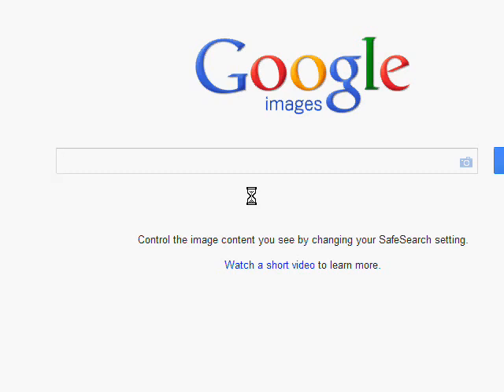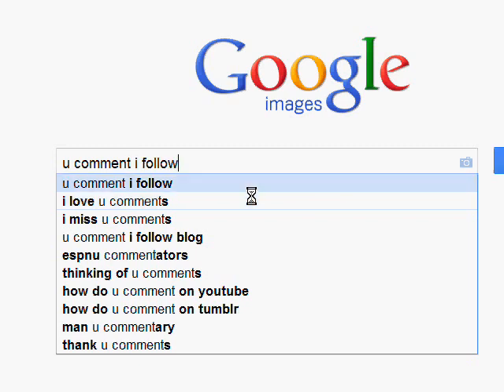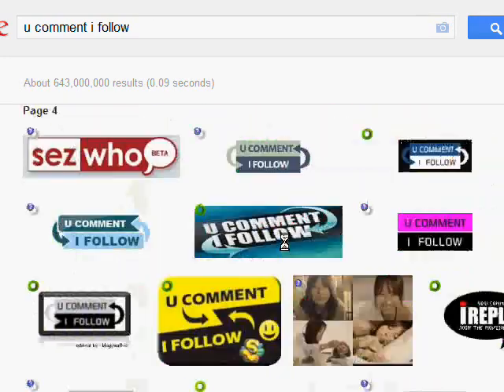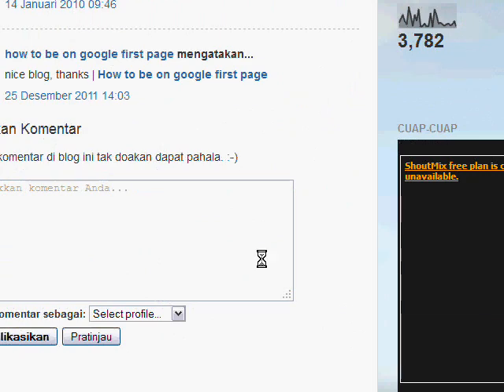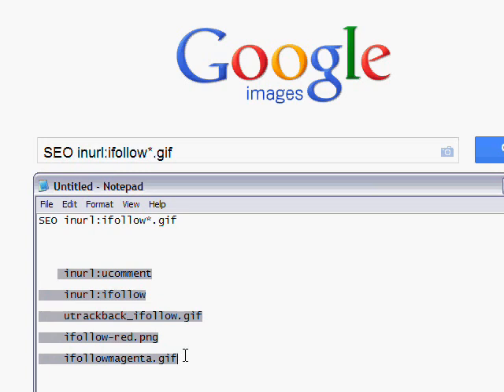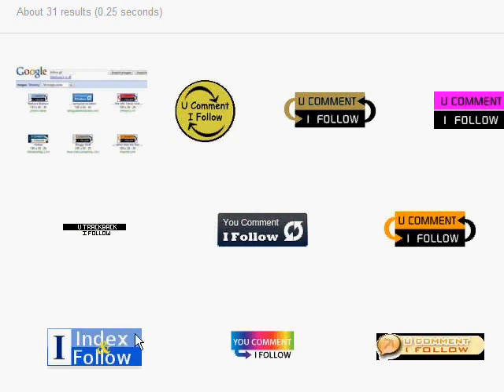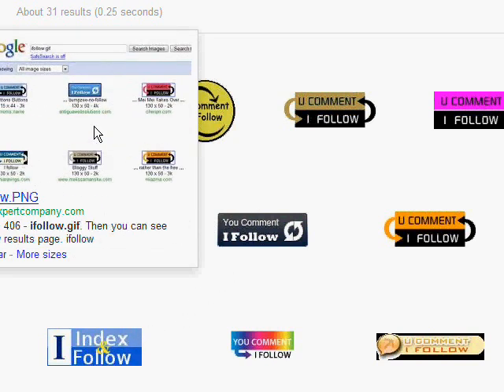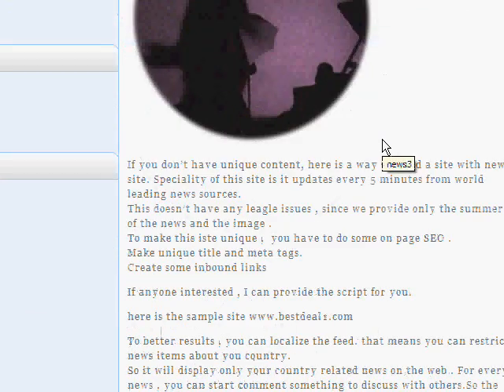How to Find Dofollow blogs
Majority of the bloggers and website owners on web get stuck with just one issue most of the time which is -- how to find dofollow blogs. This is a regular part of their link building exercise. This is because of the only fact that most of the search engines today gives maximum weightage to the dofollow links in calculating the ranks for websites and web pages. Although, a nofollow link is not that bad always as you can get lots of referral traffic if you have been able to place a link to your site on a popular blog or website even when it is a nofollow. However, these nofollow links don't appear in the list of back links to your site in most of the search engines. It is the toughest part today to find the dofollow blogs easily. In fact, there is not even a single sure shot method using which you can get the list of dofollow blogs on the net. Ofcourse, you may find tons of websites, blogs claiming about providing such list of dofollow blogs. However, if you have tried using any of such list, you would have found none of them has an actual and valid dofollow blogs listed there. The reason is quite obvious, the blog owner of the dofollow blogs don't always tend to list their blogs in such lists because these lists can be quite easily found by the spammer who would use this information in spamming the blogs listed there. Such lists are much more vulnerable to spammers than any thing else. Let me explain you about some easy way out on how to find dofollow blogs using Google search query only.